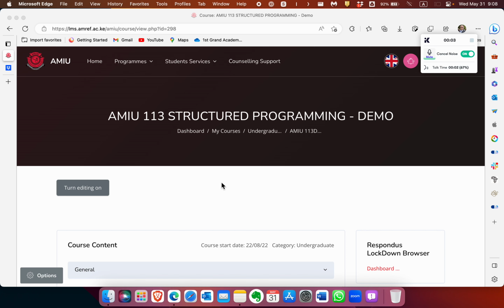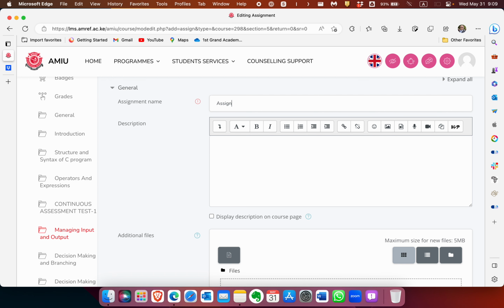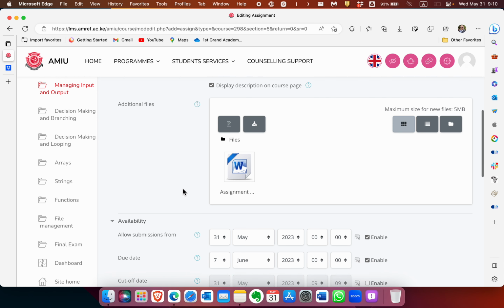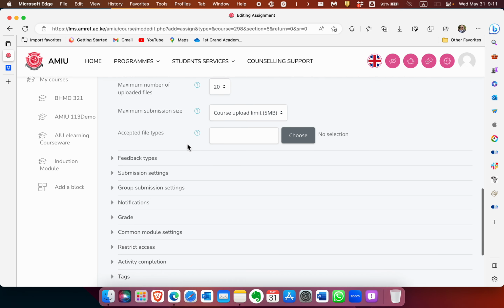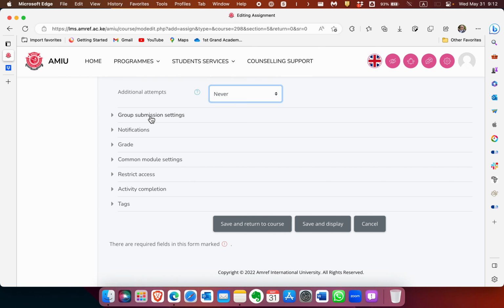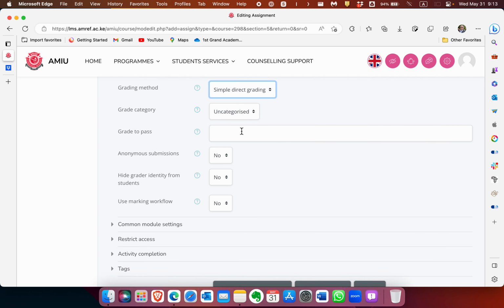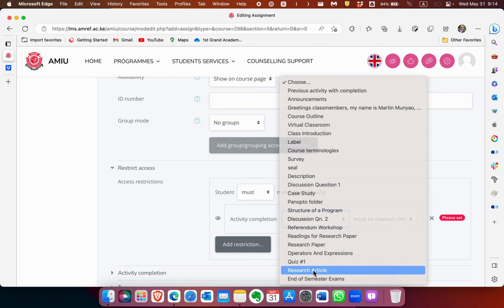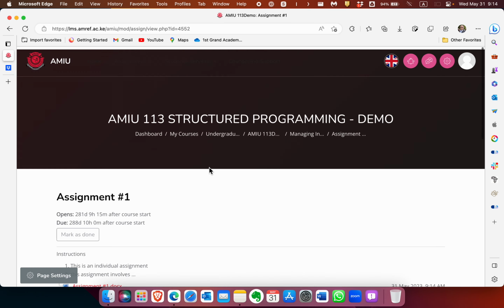Assignment Creation in Moodle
How to create assessment activities using the Assignment tool in Moodle